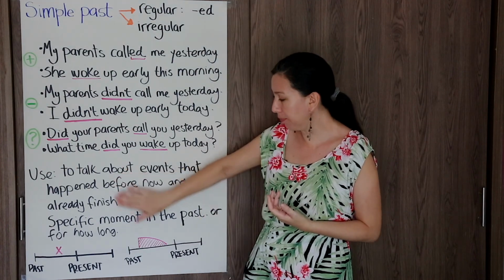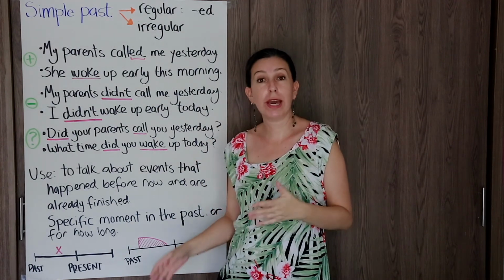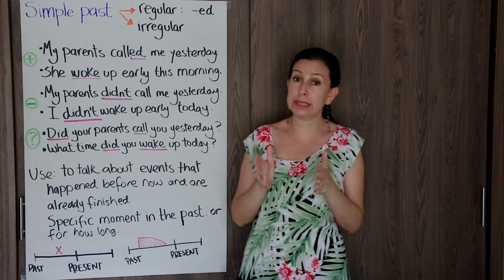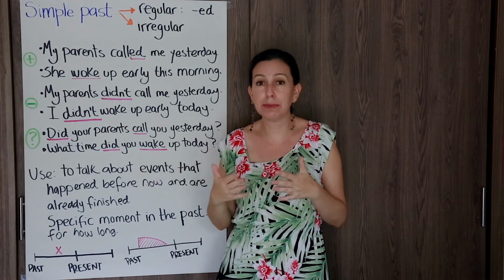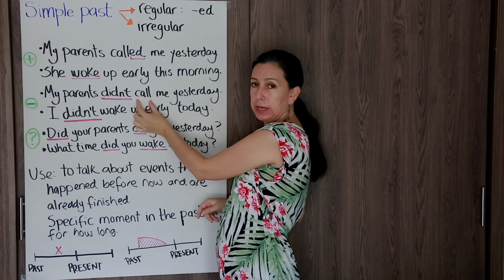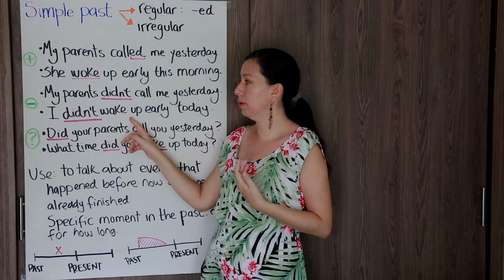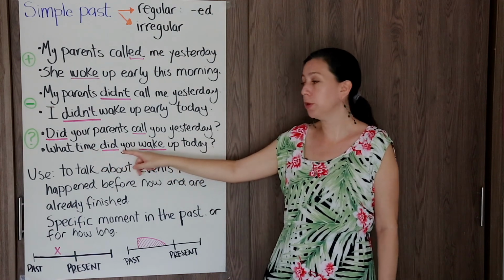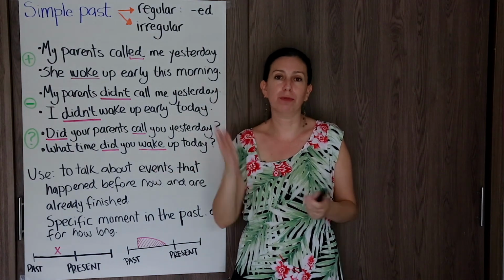Simple past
This is a brief explanation of the use of the simple past.